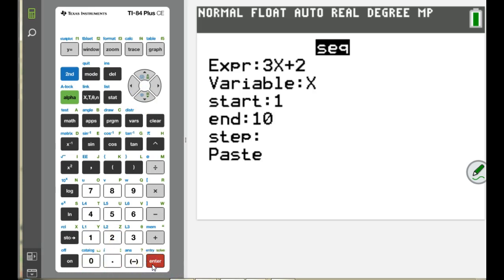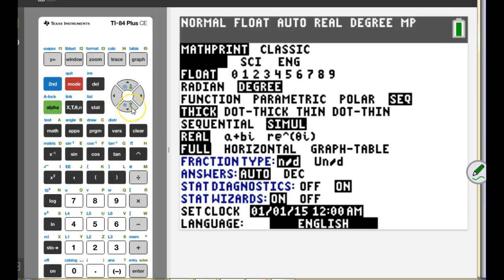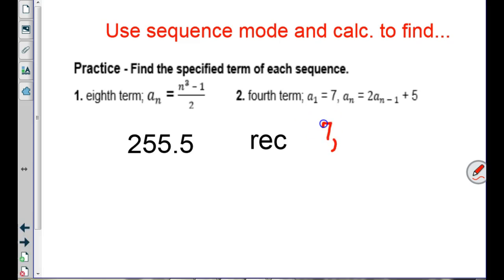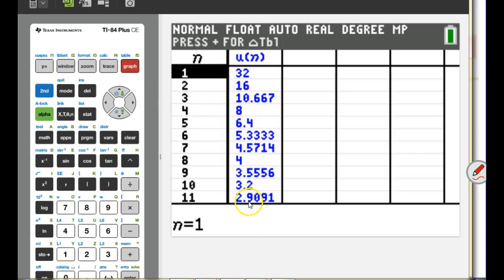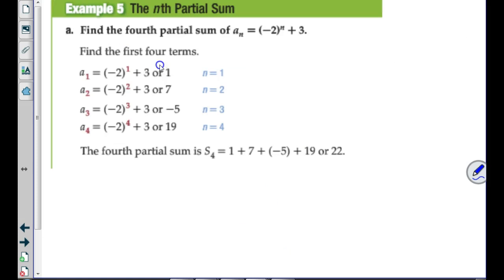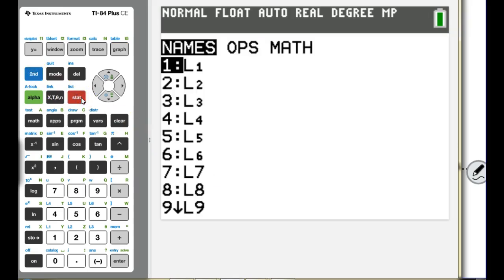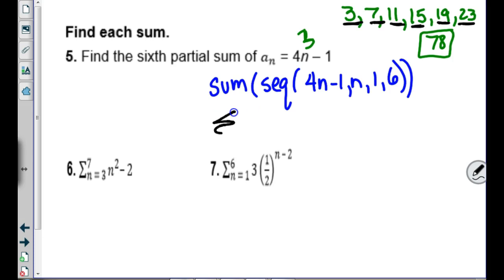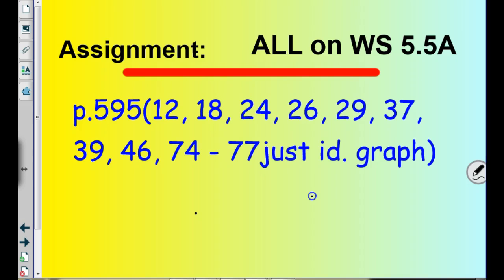10.1 Seq and Series and Summation Notation 5.6.19